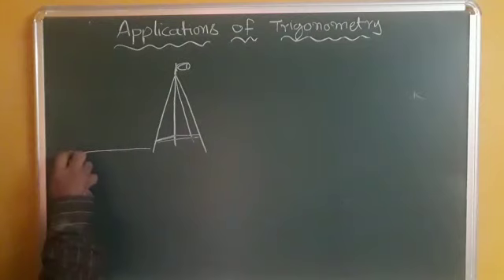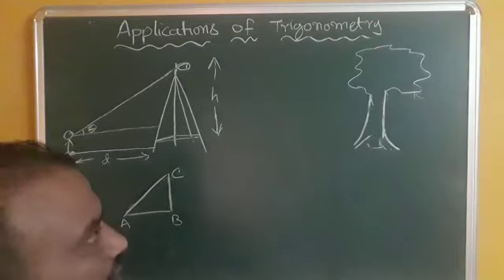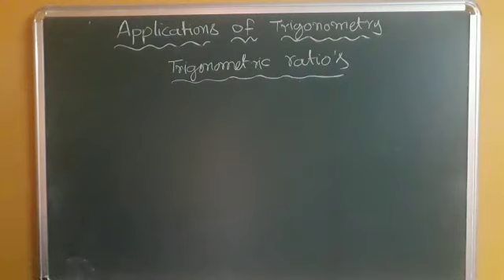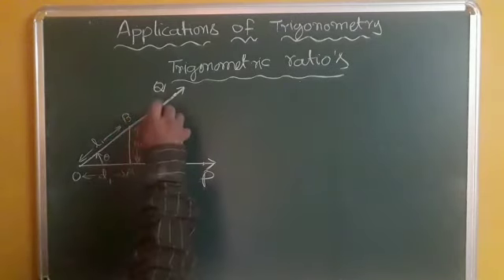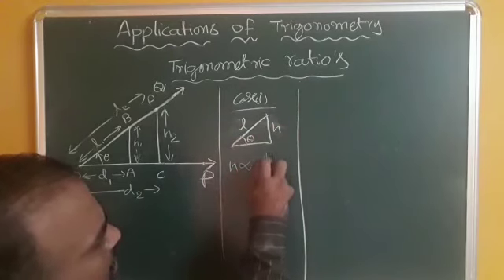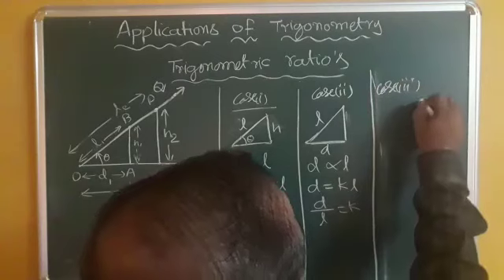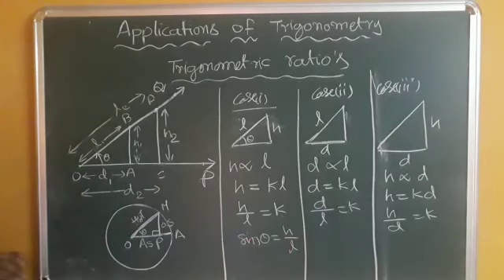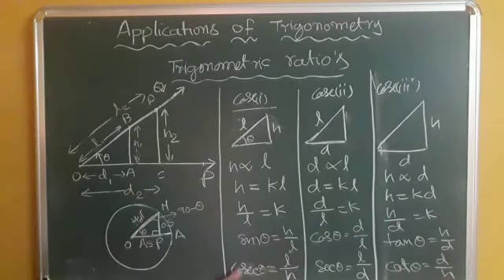10TH CBSE MATHS APPLICATION OF TRIGONOMETRY-Heights and distances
Subject teacher will teach all chapters .

Faculty name : Mr. siva 15 years experienced .

The faculty explains this topic using example problems.

He  explains formula, results, statements and some key points.